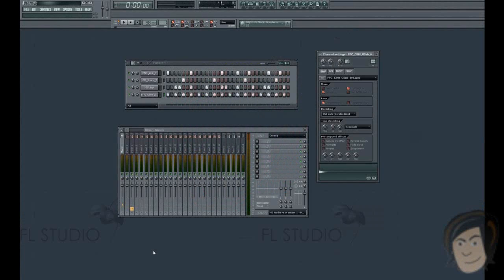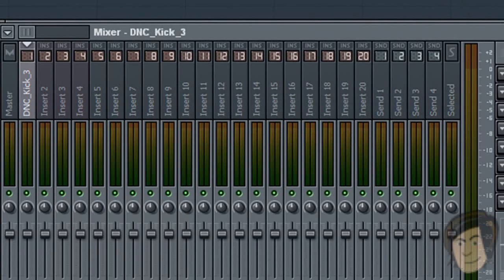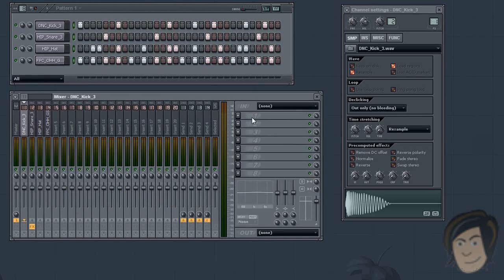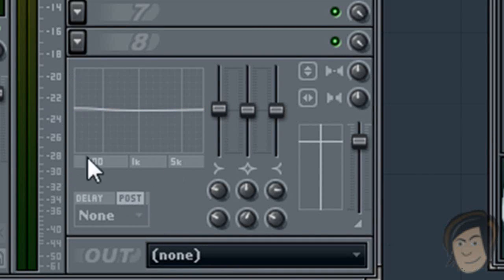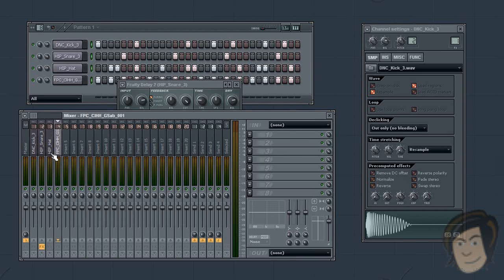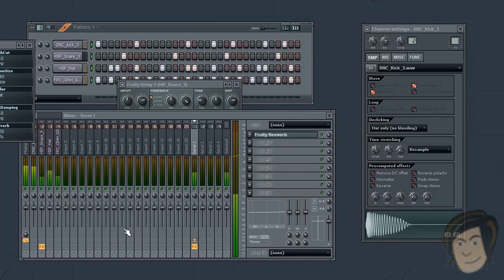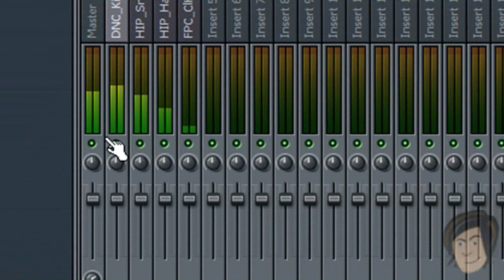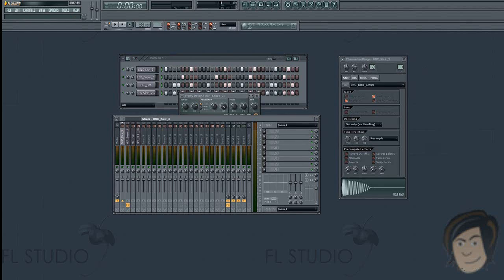FL Studio Tutorials - The Mixer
FL Studio Tutorials - The Basic Functions of the Mixer